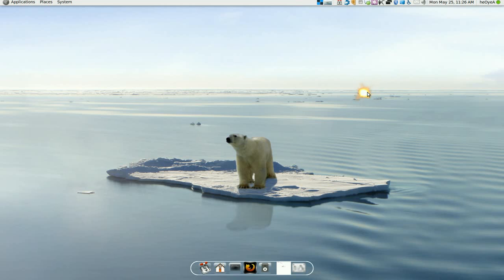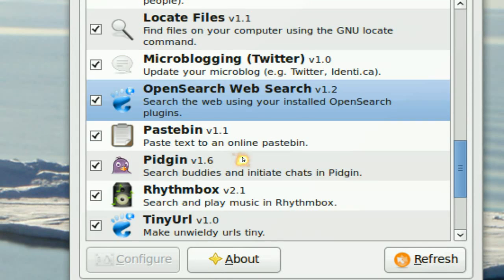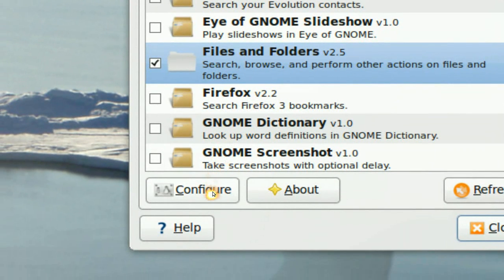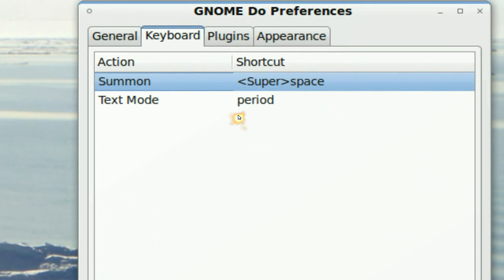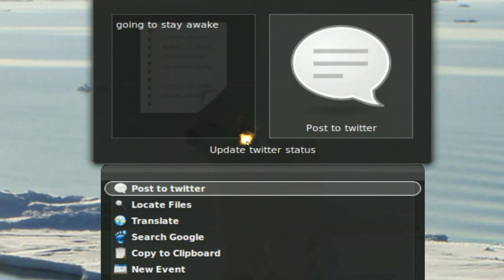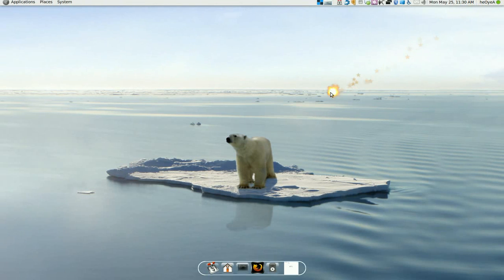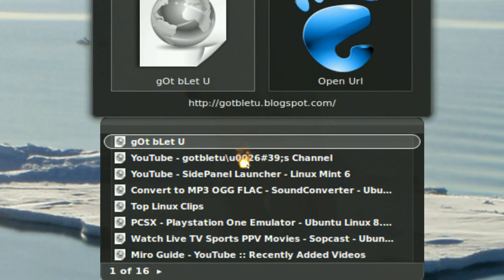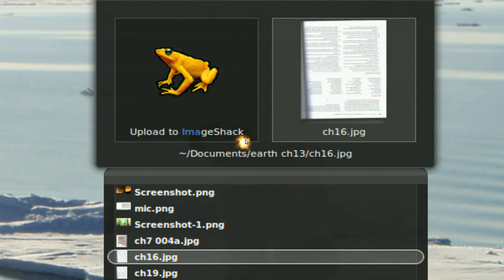Do Plugins - Gnome Do - Ubuntu 9.04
quickly do ur shit